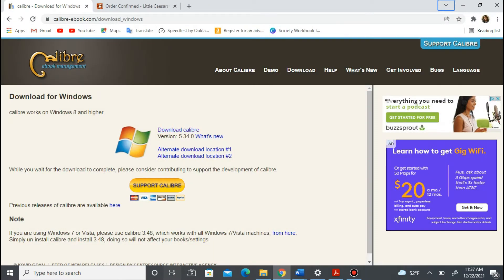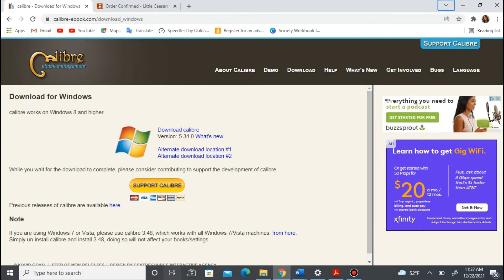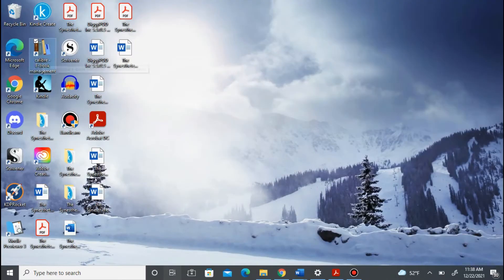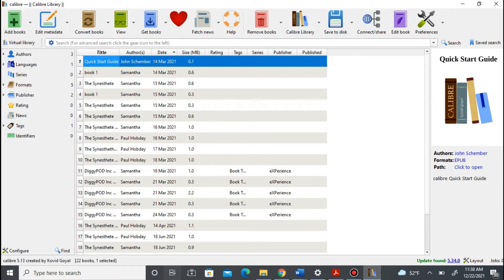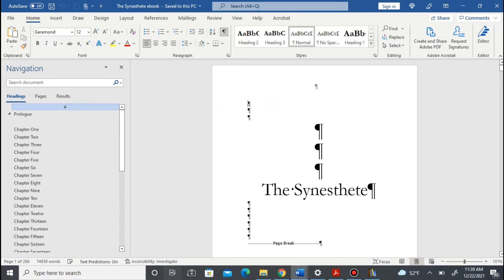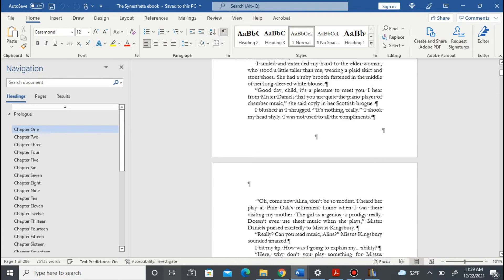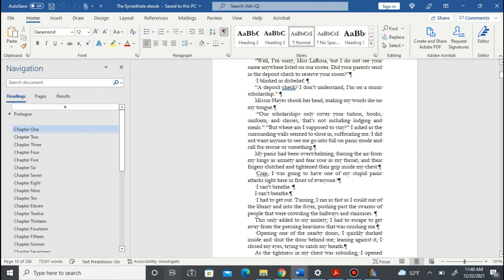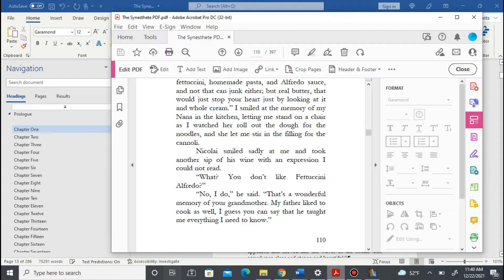How To Convert DOCX File For eBook Format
Hello Everyone! In this video I show how to convert your DOCX File into an EPUB, Mobi, & PDF file for IngramSpark, Lulu, and Amazon Kindle using Calibre.  This video was a request by Brian Hayes.  If you have a questions or video requests of anything you would like to see/know please let me know and I will do my best to make the video.

Have a good day and a even brighter tomorrow!

Music Used During This Video:
My Sacrifice - Creed (Gustavo Trebien acoustic cover) on Spotify & Apple
Love Me Like You Do - Ellie Goulding (Gustavo Trebien acoustic cover) on Spotify & Apple
OMBRIGADA GUSTAVO!!